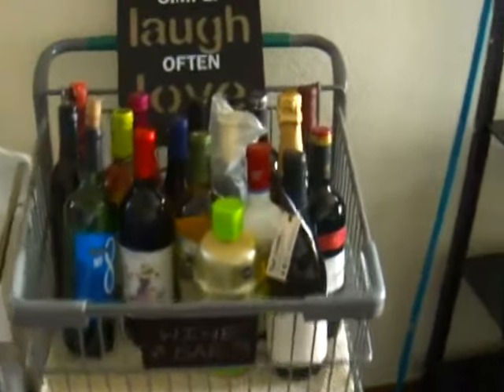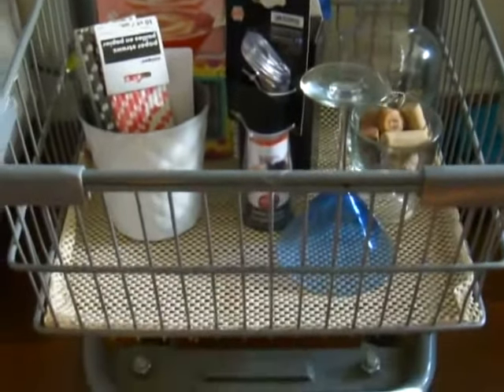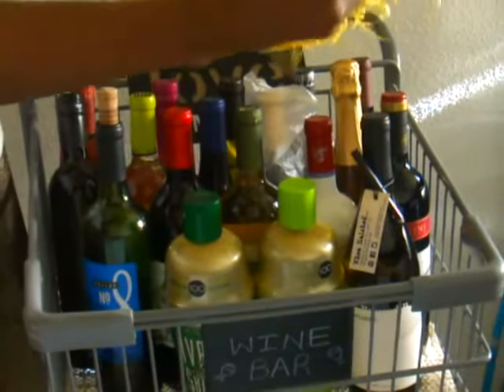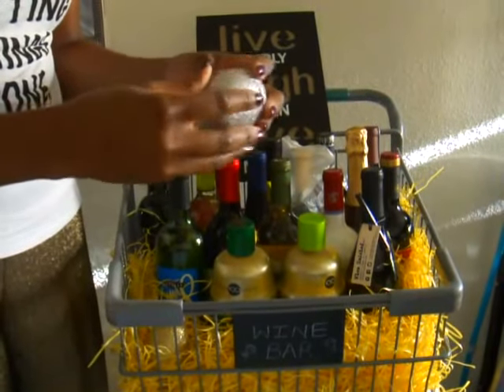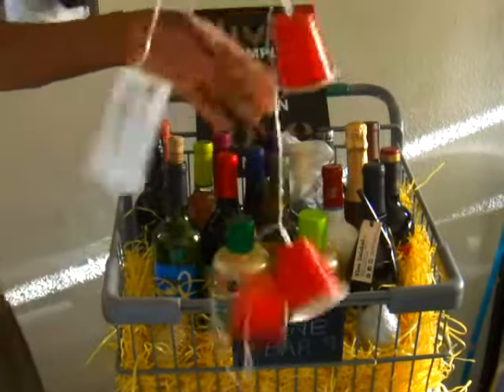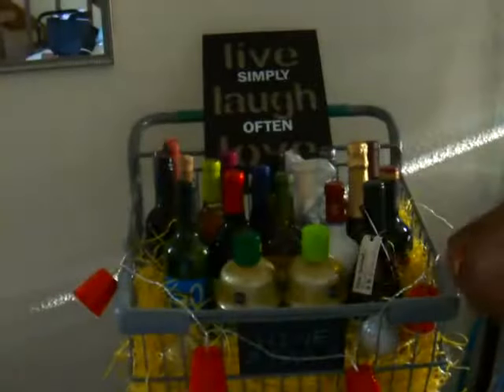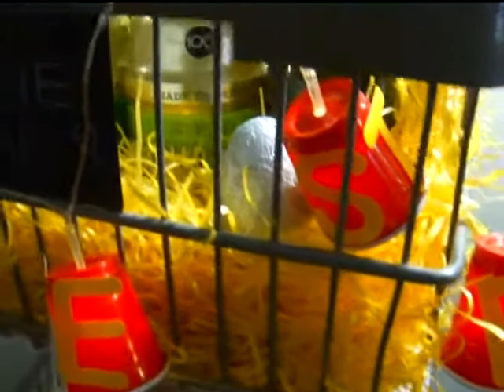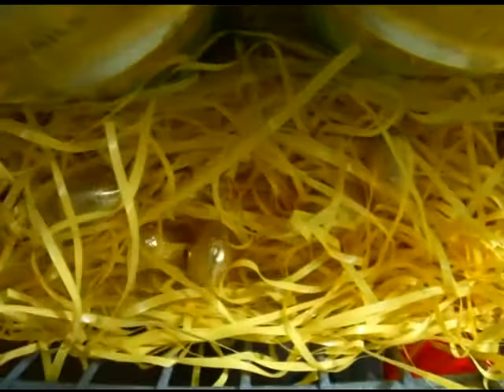Decorating Bar Cart For Easter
Hello Sweets!
                       I am decorating my Bar Cart for Easter! Using inexpensive items to decorate and few items. I hope it inspires you with your own Easter Decoration and I hope you do like the video.

Items Used:
1.) Shredded Plastic Easter Deco.        = 99c (99c Only Stores)
2.) Glitter Eggs                                       = $1 (Dollar General)
3.) Gold foil covered chocolate eggs = 99c (99c Only Stores)
4.) Shot Cups Tea Lights                      = $1 (Dollar Tree)

What I Used To Film:
Sony Cyber-shot Exmor R (CMOS Sensor)10.2 Mega Pixels DSC-TX5